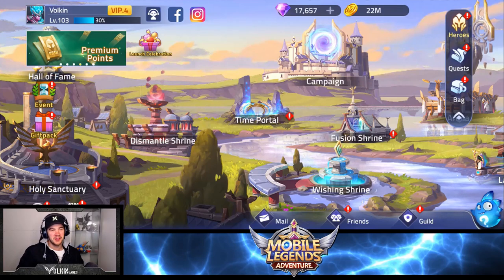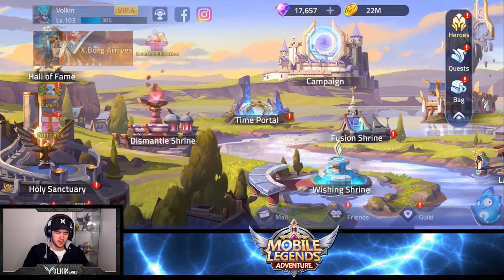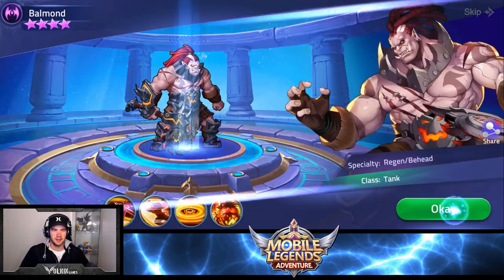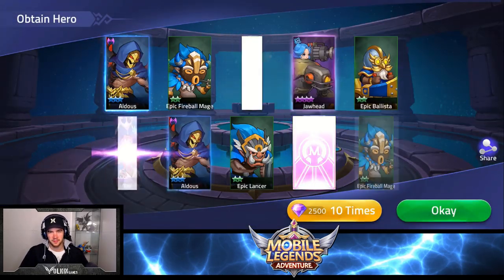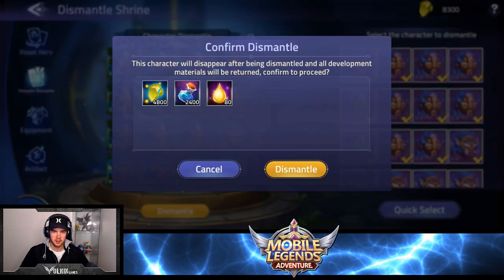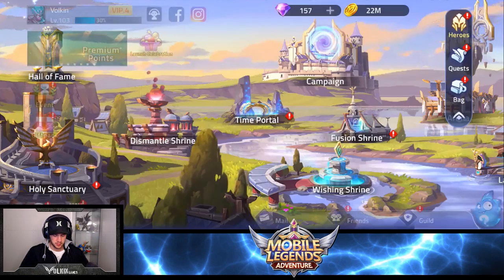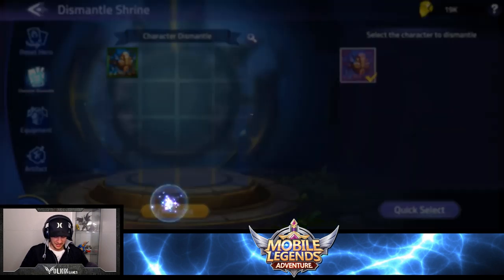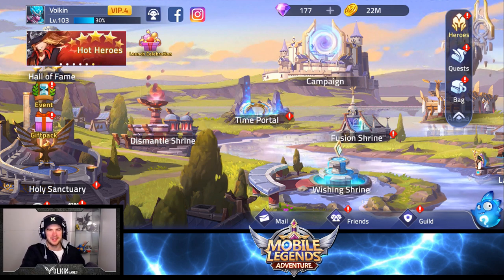[MOBILE LEGENDS ADVENTURE] SUMMONS! WHEN TO SUMMON?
Mobile Legends Adventure summon time again. Have saved up a lot of summons in a short period so let's see what we can pull.

Mobile Legends Adventure is a new idle game by Moonton that utilises the already established character base from the Mobile Legends franchise.